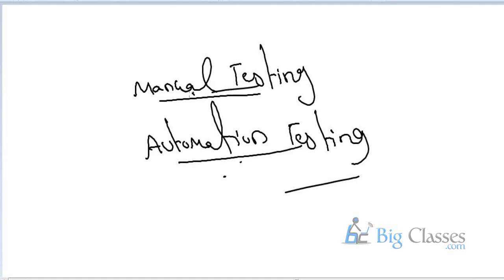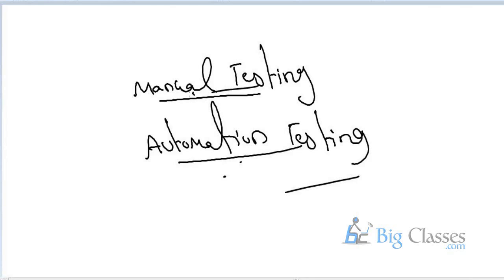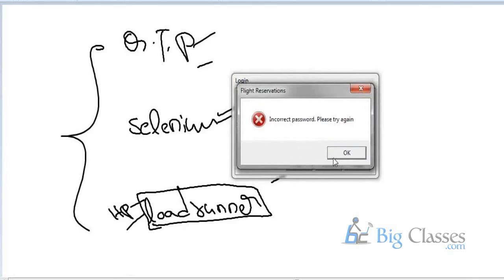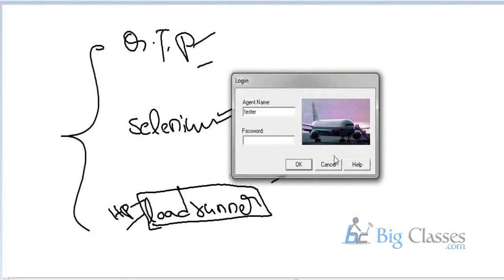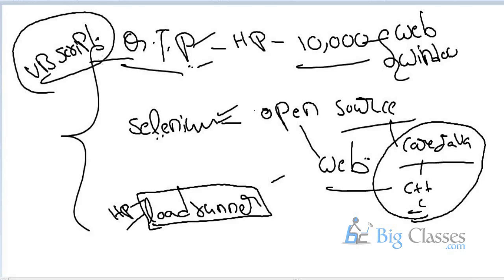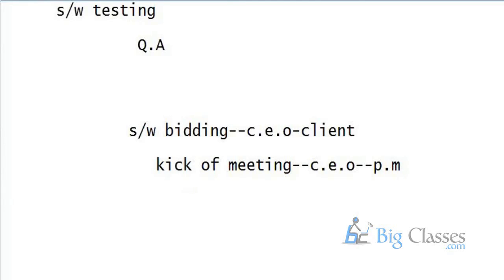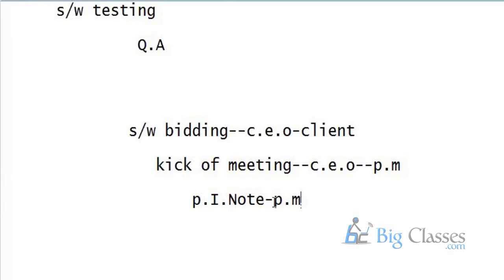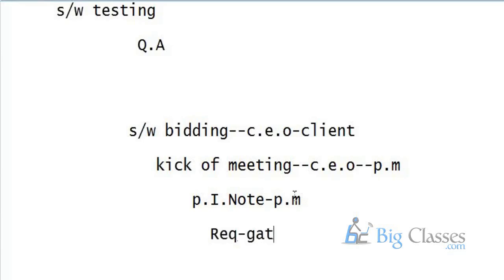Testing Tools Tutorials For Beginners - Part 3